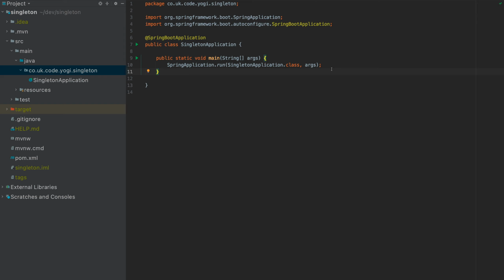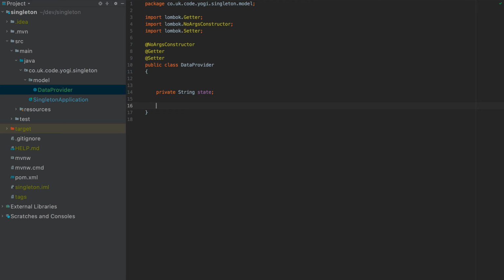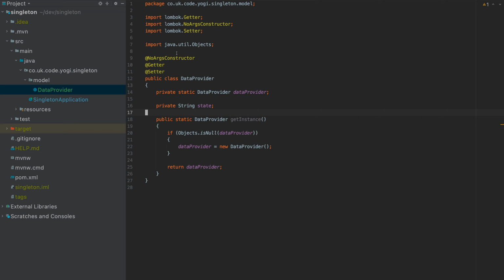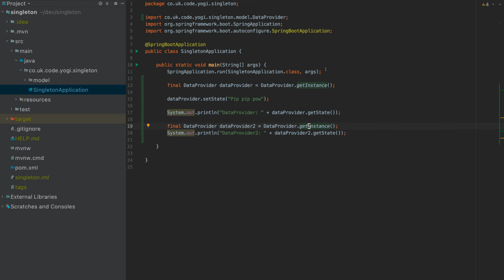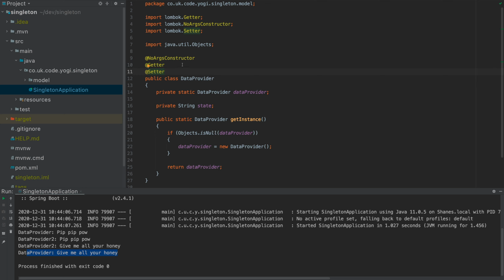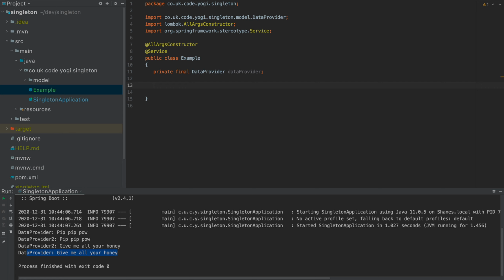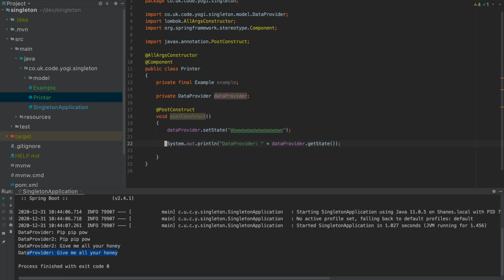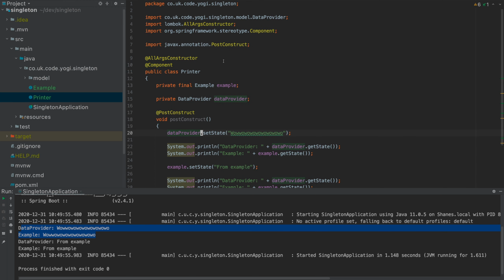The Singleton Design Pattern Explained | Coding Design Patterns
In this video we cover the world's most simple creational design pattern: the singleton